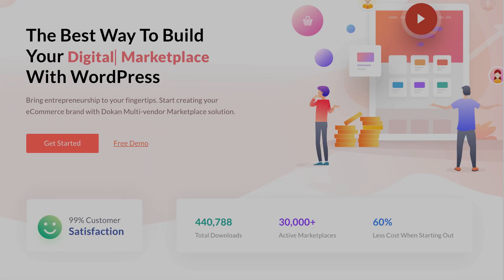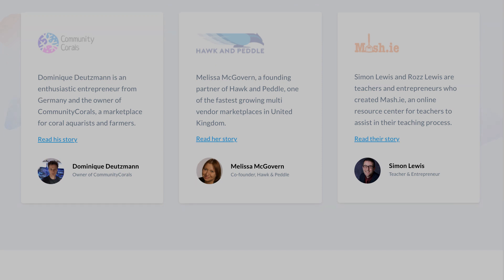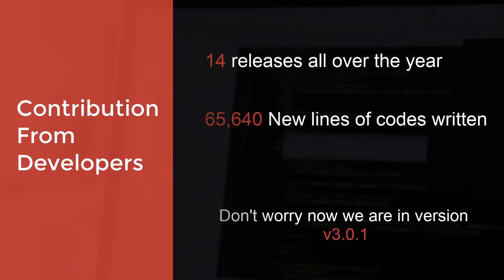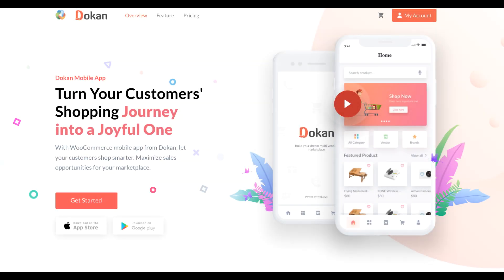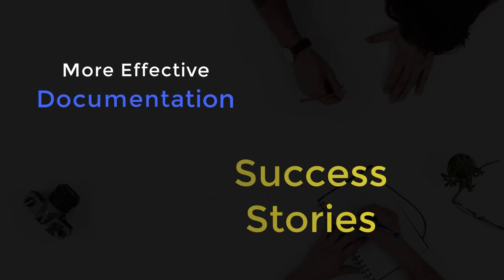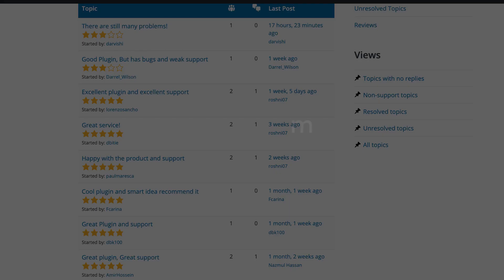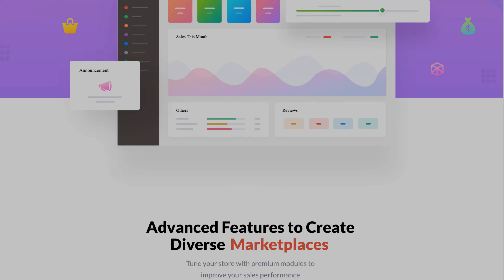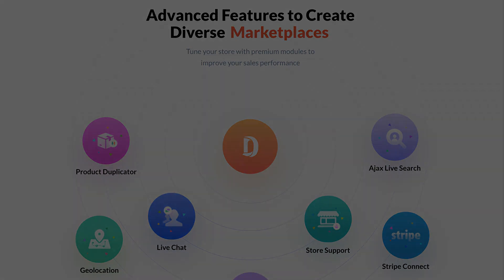Dokan flashback 2019: What’s waiting for you in 2020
This is a short flashback video for Dokan. Yes, Dokan year in review 2019. Thanks for your support, love, and trust. Give a check what changes we made last year, what we are planning to bring in 2020 to make your dream come true. With over 30k+ active marketplaces, Dokan is already the top marketplace builder solution for WordPress. This year, we want to reach the new heights with your support and love.